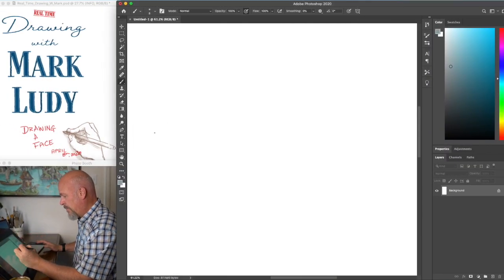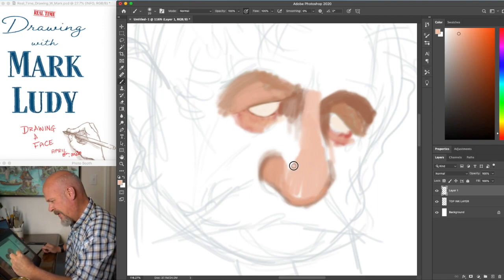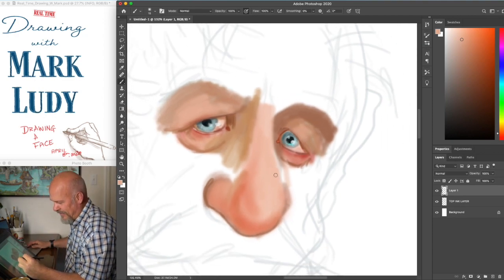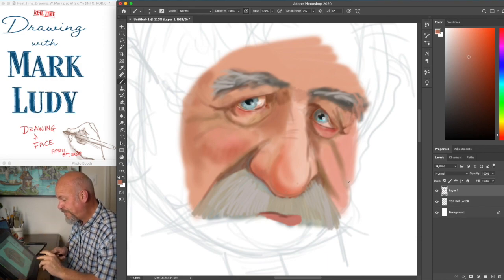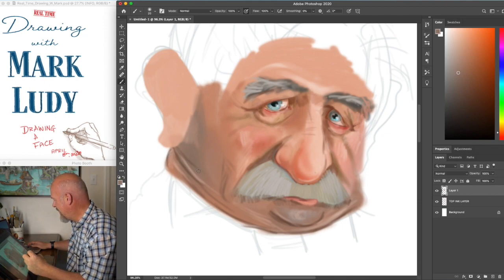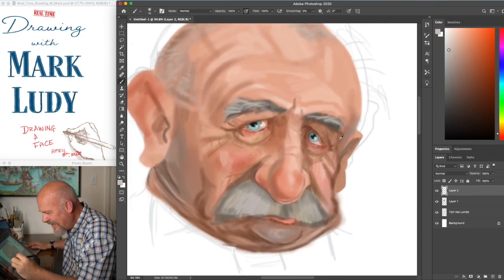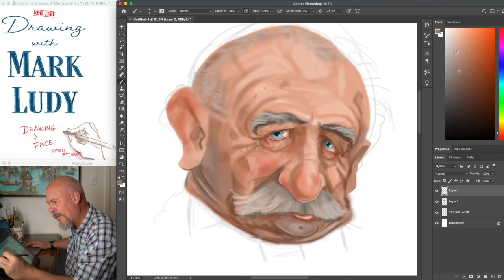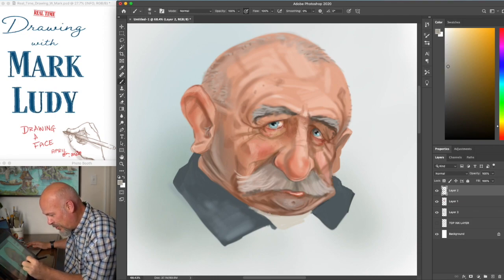Real Time Digital Drawing of Old Man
Illustrator Mark Ludy allows for you to follow along as he creates a face from scratch in Adobe PhotoShop.